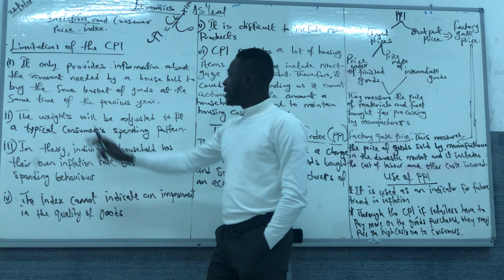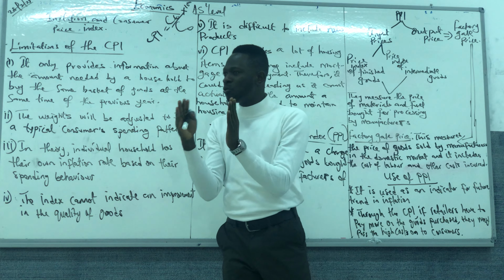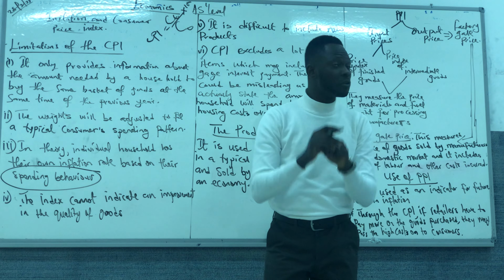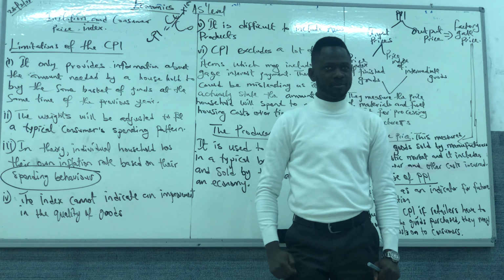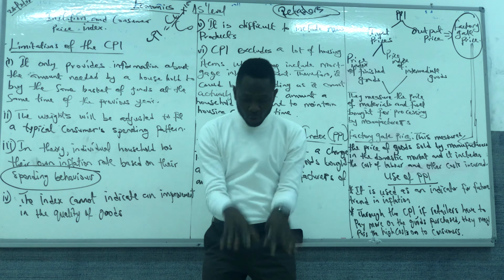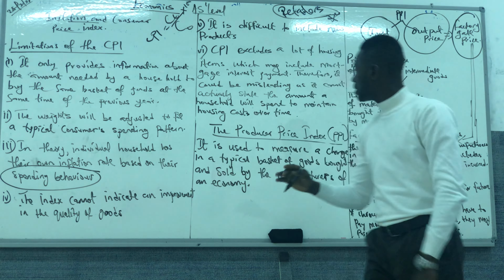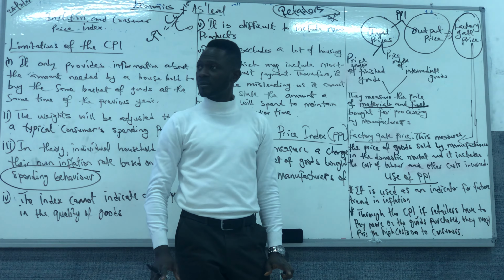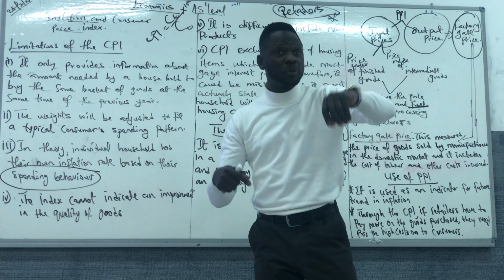Economics AS’Level(Limitations of CPI)